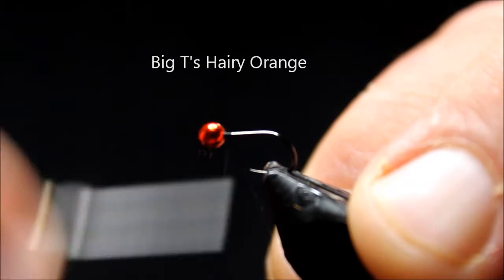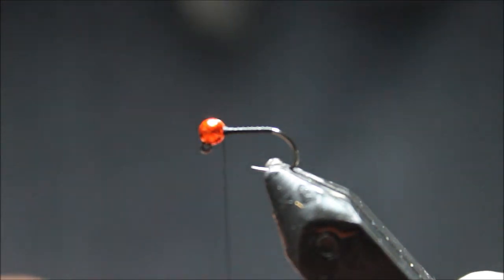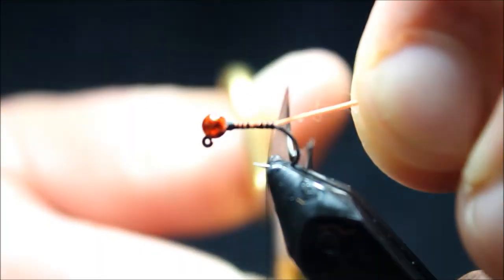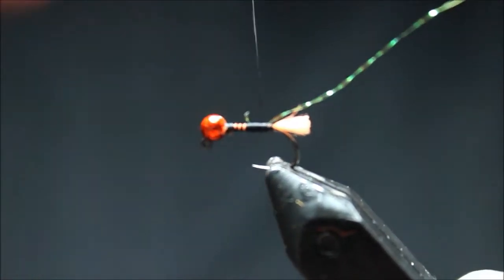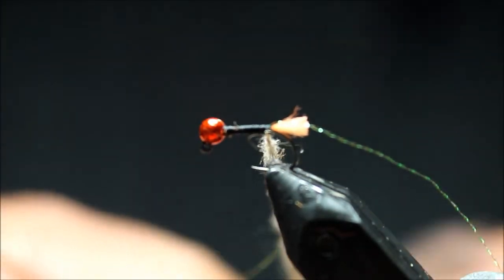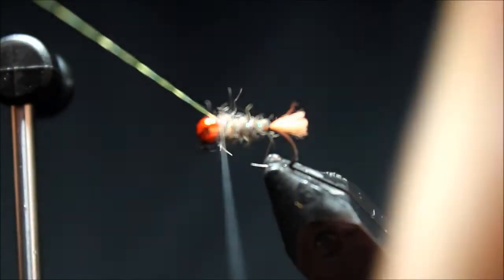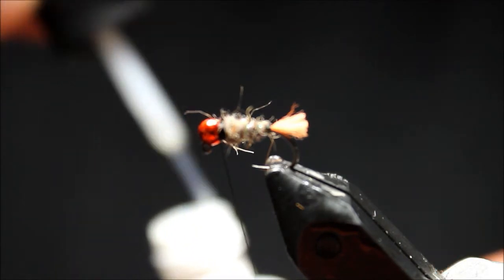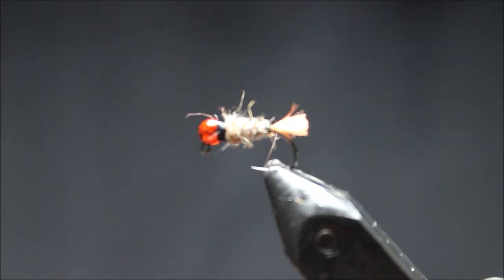Big T's Hairy Orange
The brown trout in my local tailwater love this hare's ear variationTh